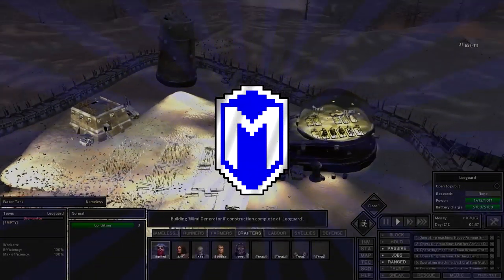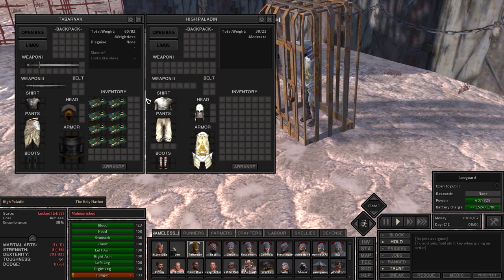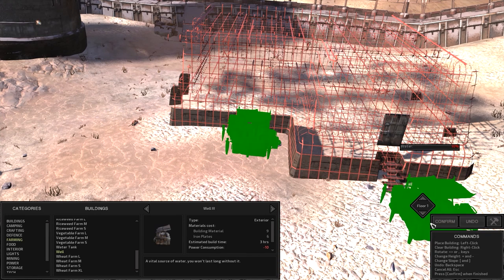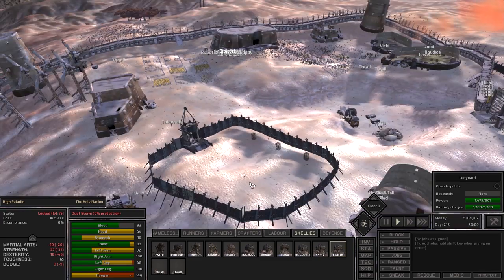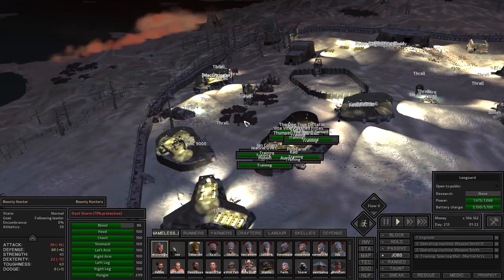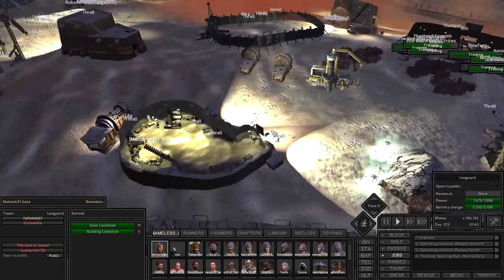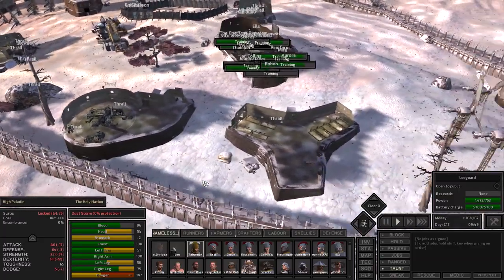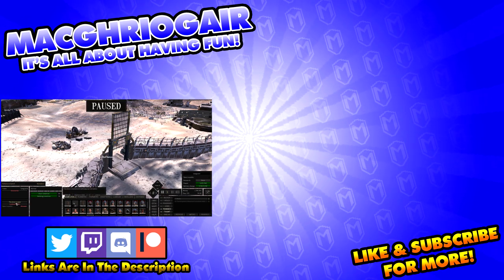Building A Training Arena, Prisoner Training - Let's Play Kenshi Mods Gameplay Ep 40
👇 More Info In The Description 👇

One thing that you can do with prisoners is to use them to train our characters. Before we do that, we build an arena for our prisoners. This will stop our other soldier from interfering and prevents our prisoners from running away. Prisoner training can still take awhile though.

Kenshi can best be described as Rimworld in 3D. Both games share very similar qualities. In Kenshi, we can nearly do anything, like; being a trader or crafter, roaming the country side for treasure, and building a city. Kenshi can be very hard and unforgiving, so we must be careful.

You guys know what to do if you like the video!  :D

Kenshi Mod List:

Copper Ore Drills
Recruitable Prisoners
256 Recruitment Limit
Taxman/Tribute/Prayer Relations+
Reduced Weather Effects
Bandit Disharmony
Enhanced Shopping Economy
Dark UI
Weight Bench - Strength Training
Wooden Dexterity Training Dummy (Animated)
Sparring Mats - Basic Training for Melee Defense & Martial Arts
Reactive World
More Names!
Gusoku Armor Set
Player Town Settlers - UPDATED for 1.0
New Weapons Dissemination Mod
Impaler Armor Set
More Belt Items v2.0
Deus Vult Crusader armour&start(s) V4
Ancient Chinese Weapons
RIY - Research It Yourself! (Books, ancients, engineering and AI)
OMO'S ARMOUR for the World
Mediocre Black Armor
Combat Boots
Transparent UI
Hydroponics Plus
Ancient Armour Pack
Armor; Nomad Cape

About Kenshi

A free-roaming squad based RPG focusing on open-ended sandbox gameplay features rather than a linear story. Be a trader, a thief, a rebel, a warlord, an adventurer, a farmer, a slave, or just food for the cannibals.

Research new equipment and craft new gear. Purchase and upgrade your own buildings to use as safe fortified havens when things go bad, or use them to start up a business. Aid or oppose the various factions in the world while striving for the strength and wealth necessary to simply survive in the harsh desert. Train your men up from puny victims to master warriors. Carry your wounded squad mates to safety and get them all home alive.